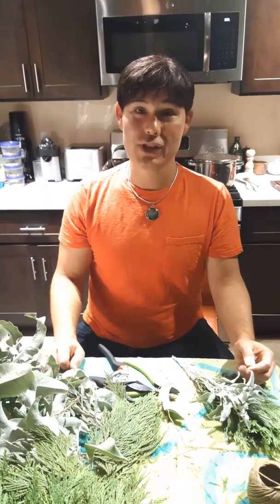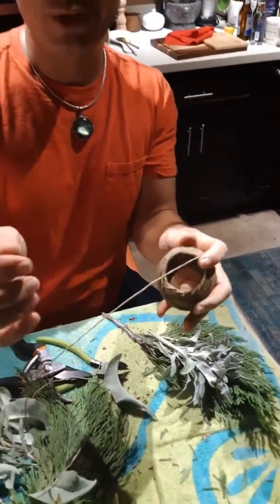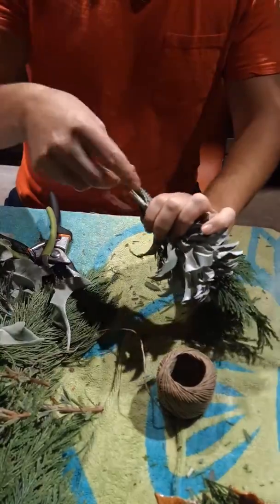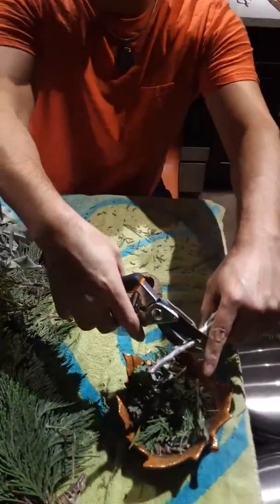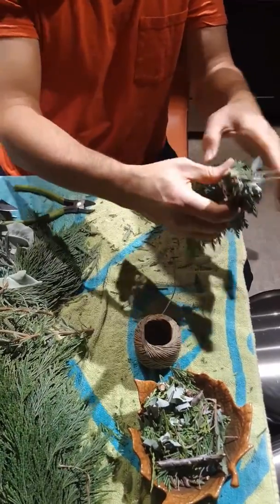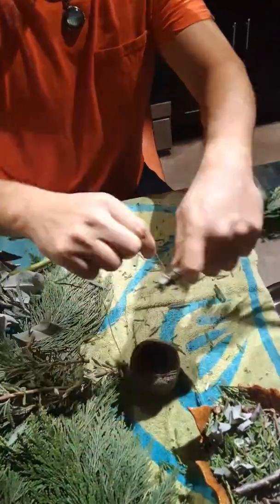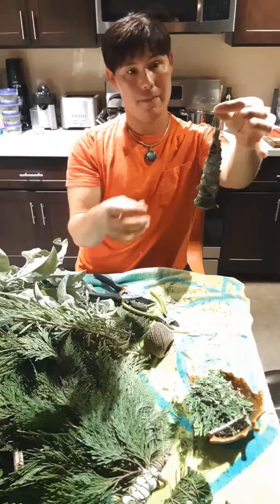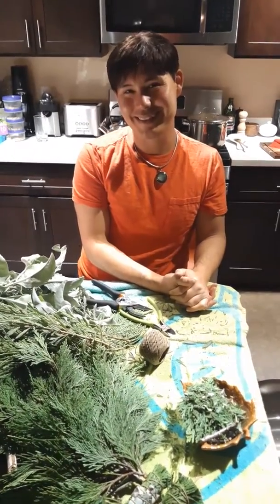Smudge Sticks - Diy how to make smudge sticks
Here are some tips on how to put together your very own wonderfully aromatic smudge sticks!   In this video I join you with a tutorial on making a smudge stick with white sage, lavender and incense cedar💚!